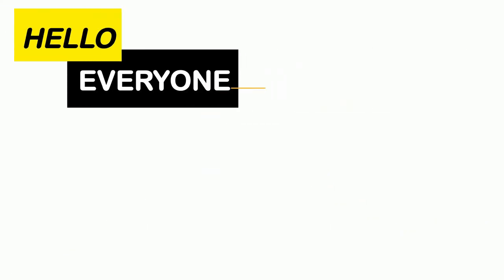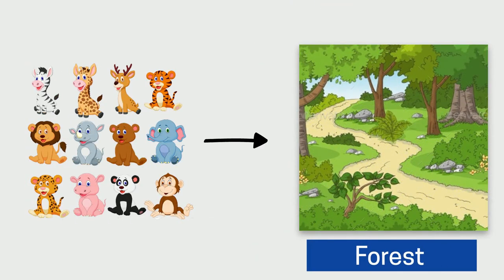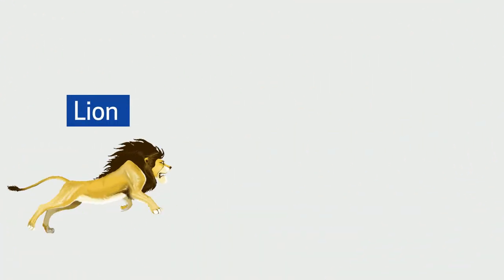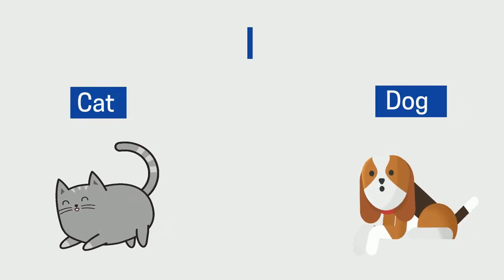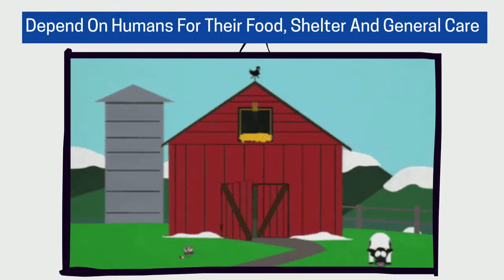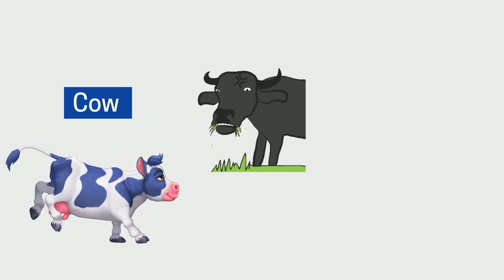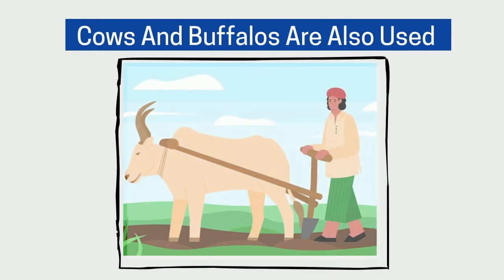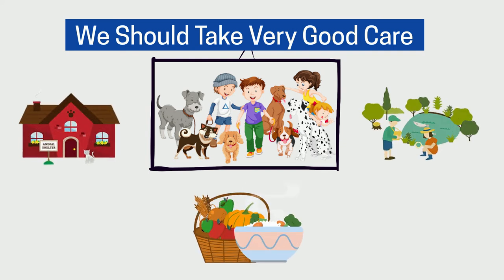Types of animals Grade 1 R